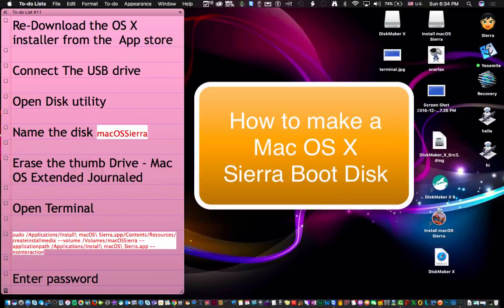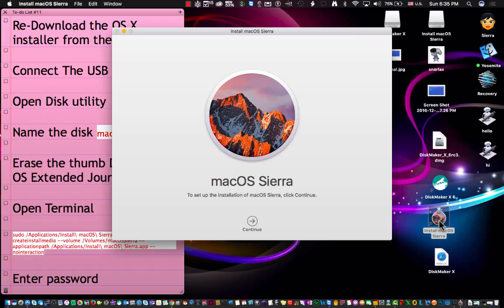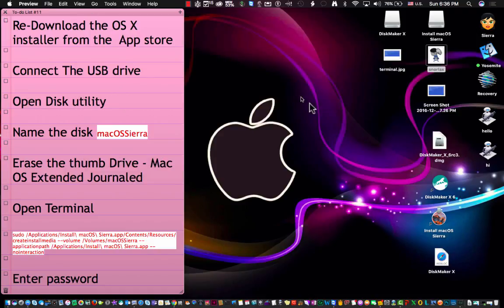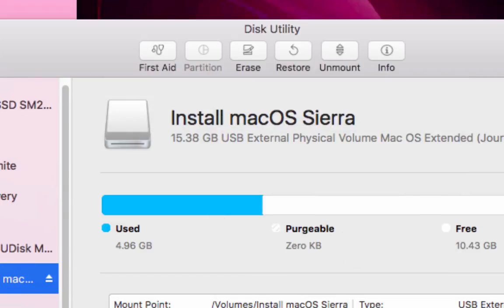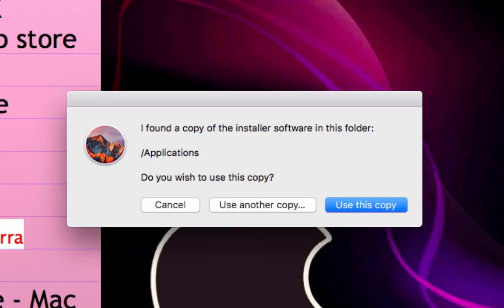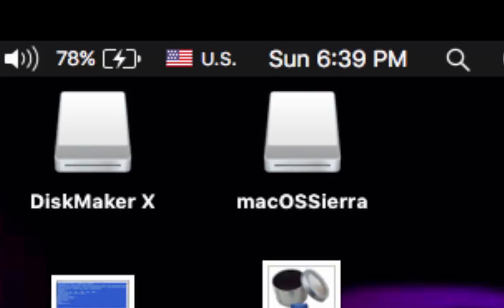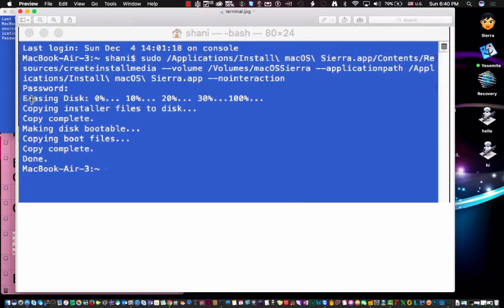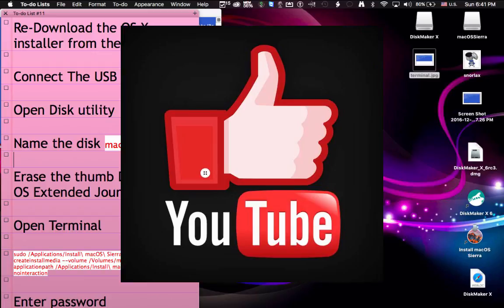 How to Make a Bootable Mac OS X 10.12 Serra USB Thumb Drive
How to Make a Boot Disk In Mac OS X Sierra  - usb mac os x install disk - mac os boot disk - OS X recovery disk - Will work in El Capitan and Yosemite as well

Where to download Diskmaker X

What to name the Disk

macOSSierra

terminal Command

sudo /Applications/Install\ macOS\ Sierra.app/Contents/Resources/createinstallmedia --volume /Volumes/macOSSierra --applicationpath /Applications/Install\ macOS\ Sierra.app --nointeraction

Where to get the Snorlax and Pokemon Usb Disks

Re-Download the OS X installer from the  App store

Connect The USB drive

Open Disk utility

Name the disk macOSSierra

Erase the thumb Drive - Mac OS Extended Journaled

Open Terminal

Enter password

Wait 1/2 hour while it creates the disk

How to make a mac OSX installation disc

How to Create a Mac OS X Install Disk

disk maker x - free application to make a Mac Apple Recovery disk